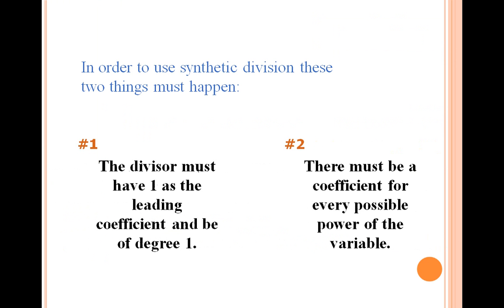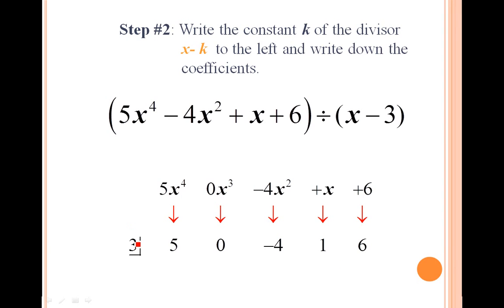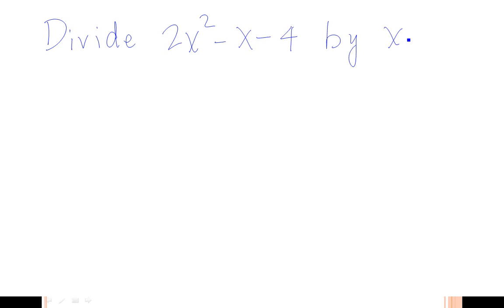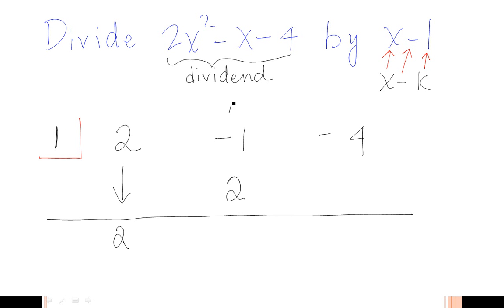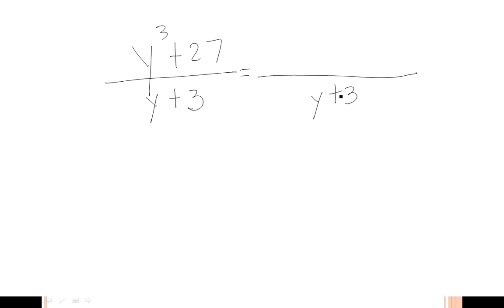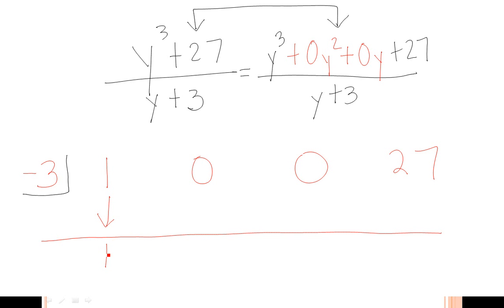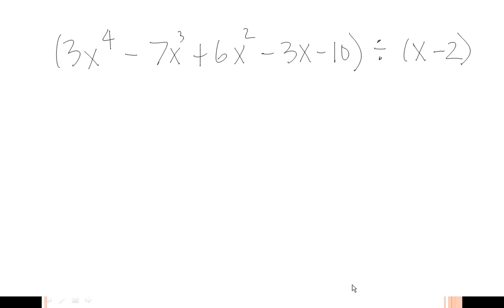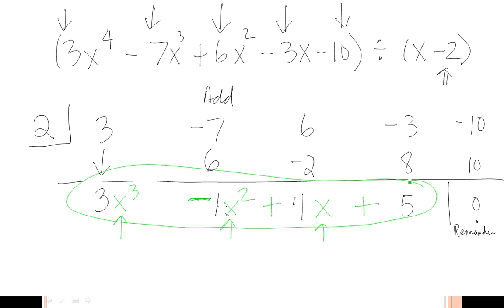Chapter 2 Synthetic Division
Learn how to use synthetic division which is considered an easier method to divide polynomials when the divisor is of the form x-k.